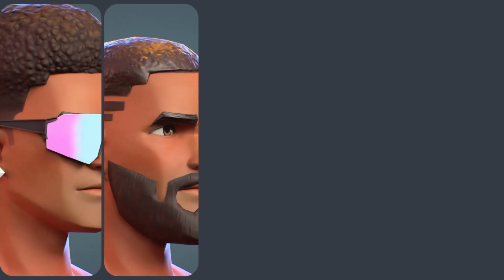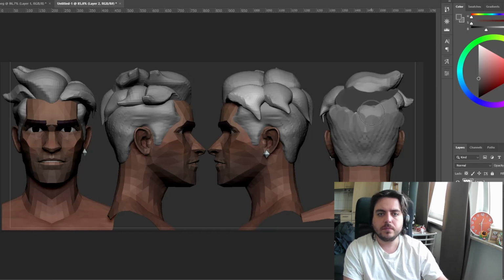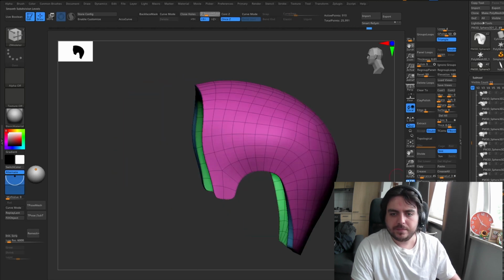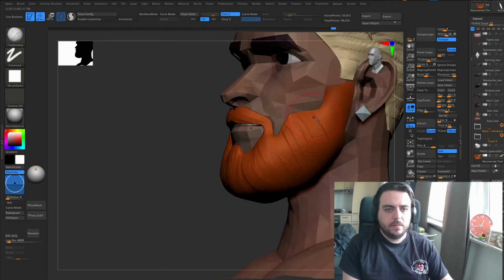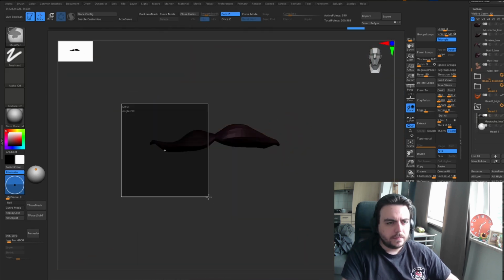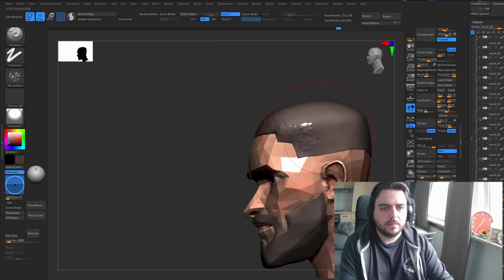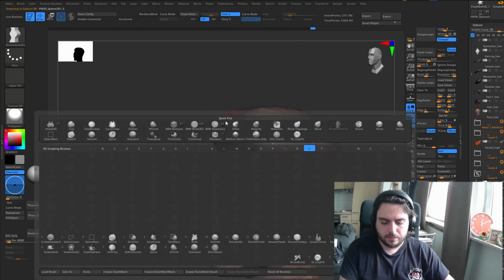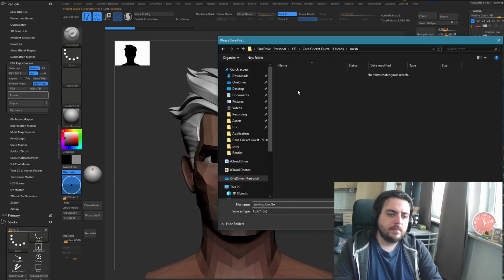Creating stylized 3D hair for games P1: Highpoly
This is my highpoly process